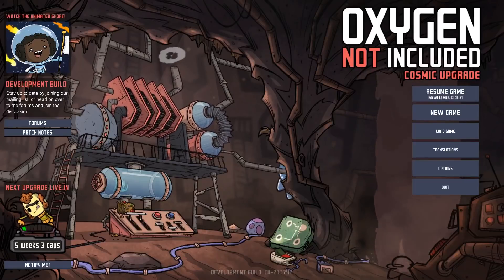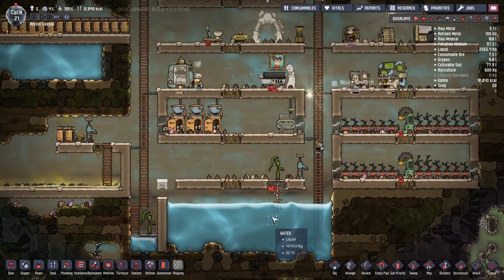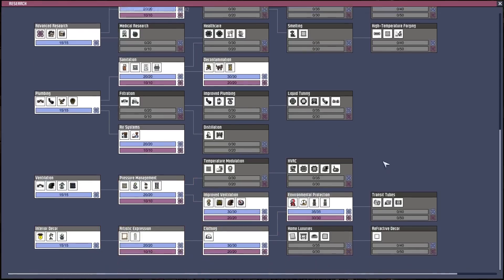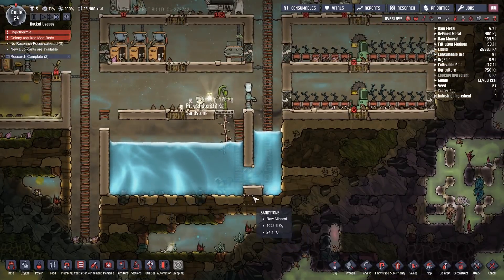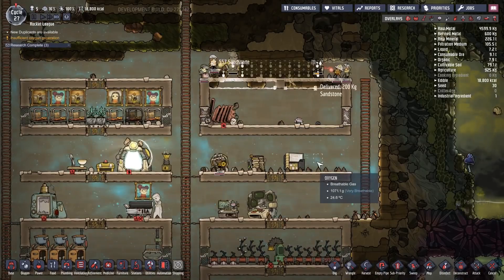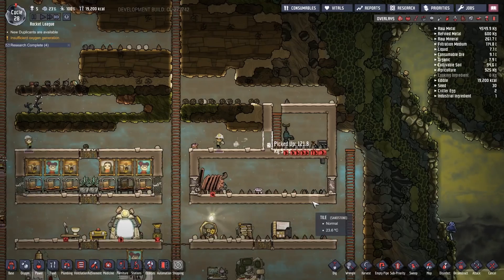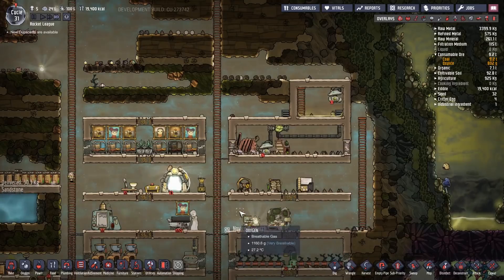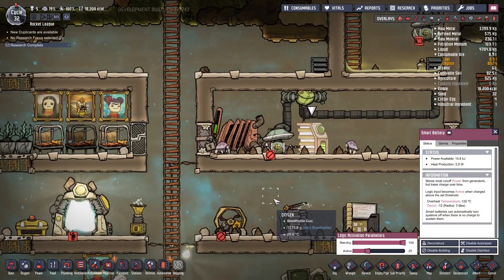Automated Coal Power & Containing the Water - Ep. 3 - Oxygen Not Included - Cosmic Upgrade Gameplay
The Oxygen Not Included Cosmic Upgrade is live and we’re gonna test it out! This is part 3 of the Let’s Play Series. In this episode we enclose most of our water in tiles and set up the basis for what will be our coal power system, but this time it's automated!

Oxygen Not Included is an indie space-colony simulation game developed and published by Klei Entertainment. It was released in an alpha on the 15th of February 2017 from Klei’s forum website and entered Early Access on Steam on 19th May.